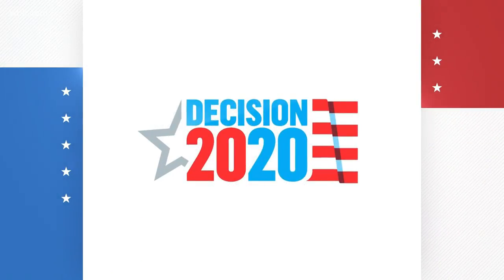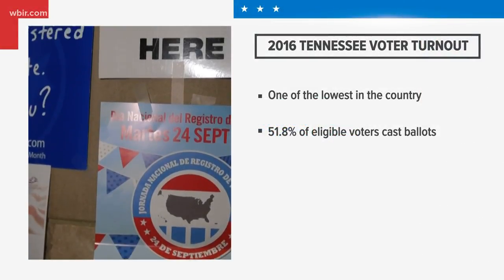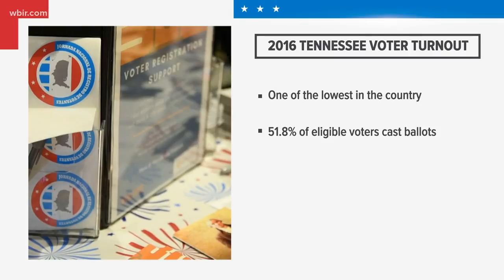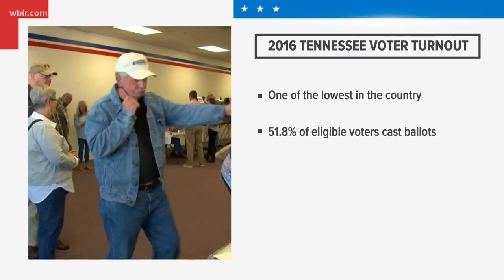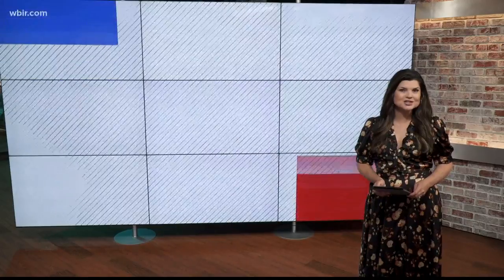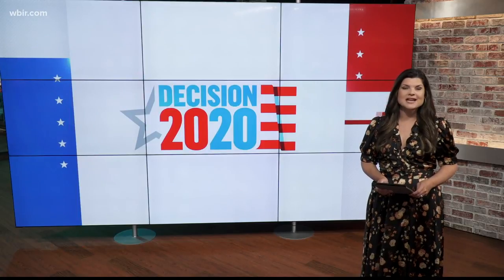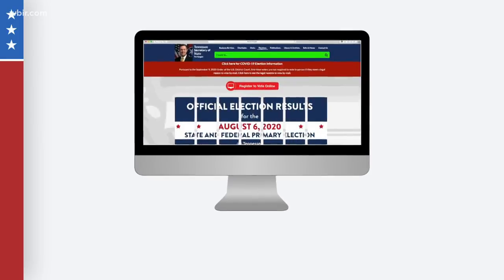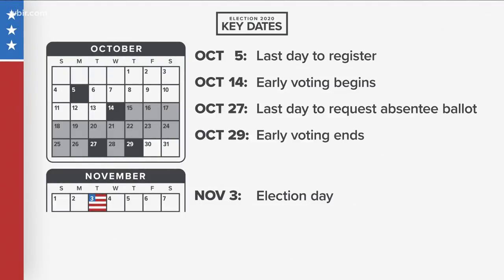Tennessee Election 2020: What you need to know to register, cast your vote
It's National Voter Registration Day! There's just under two weeks left to register to vote in this year's presidential election.